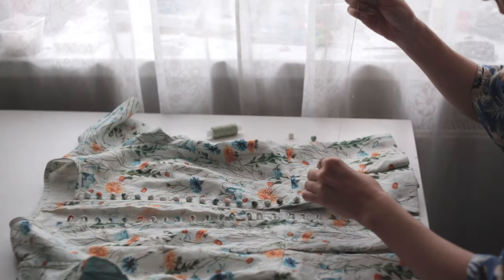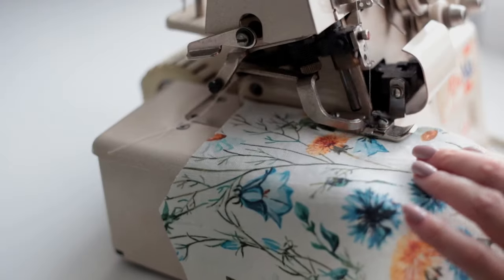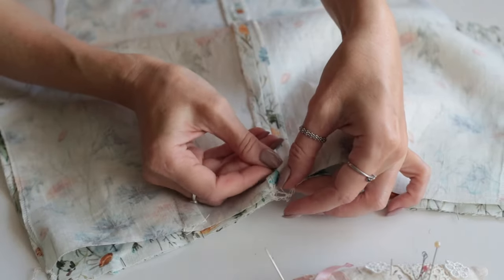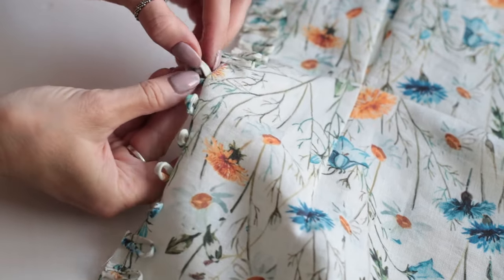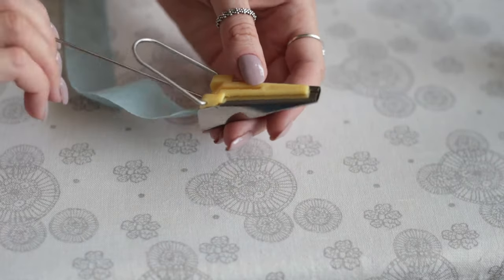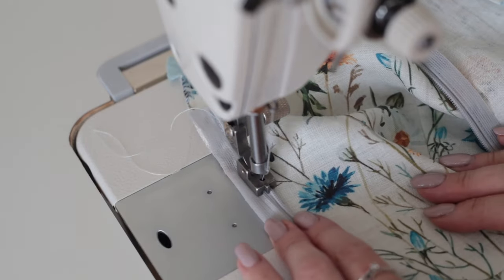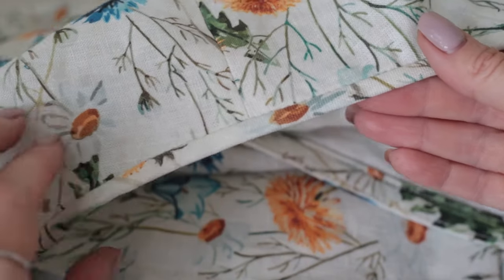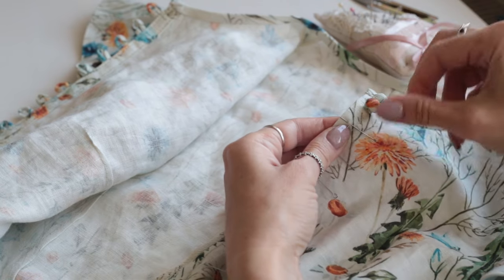Fashion DIY: Create a Gorgeous Peplum Top, Rouleau Loops, Covered Buttons | Step-by-Step Tutorial